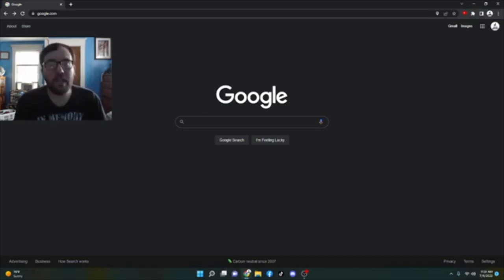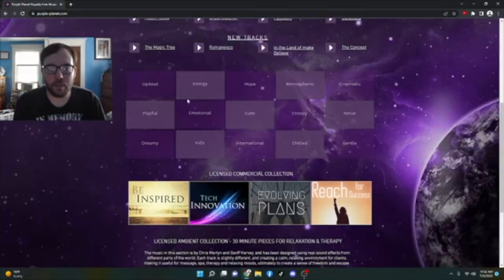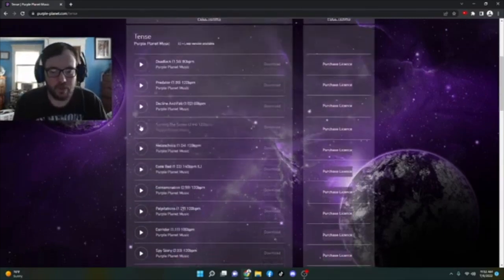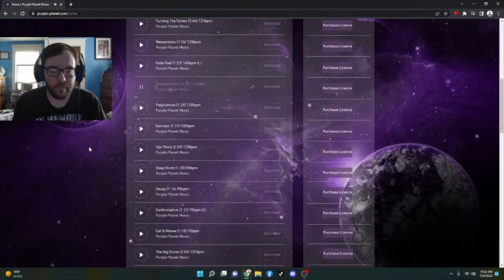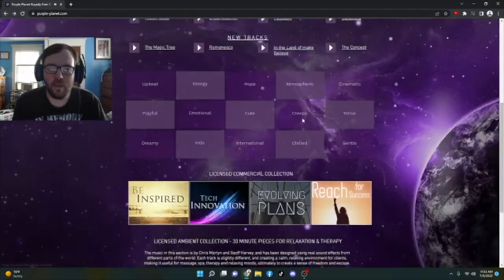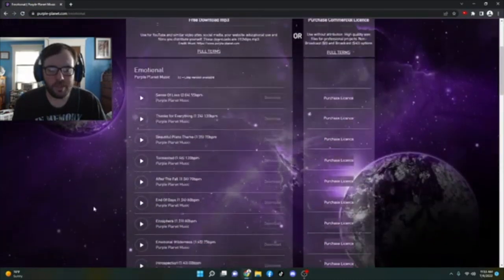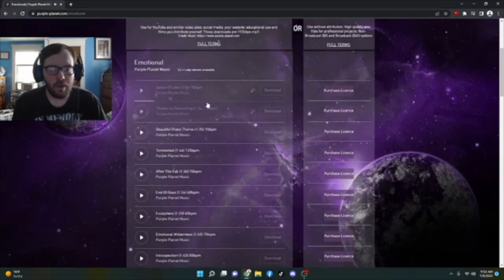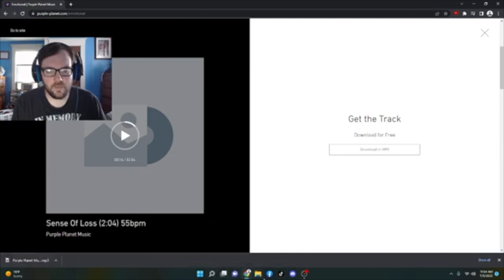Where I Get my Music From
Just a quick little video showing you guys where I get my music from so you can make your own videos with music in it. Hope you find this informative.